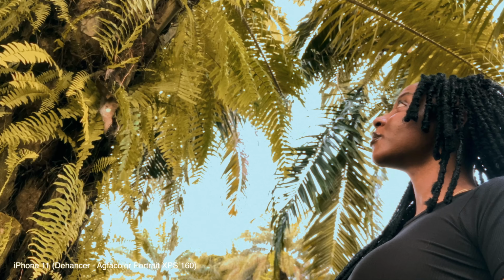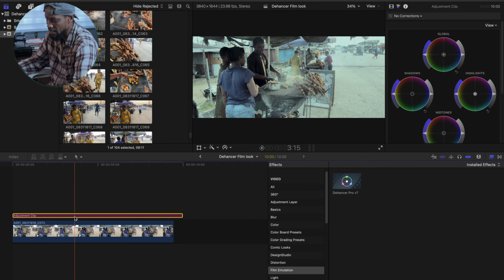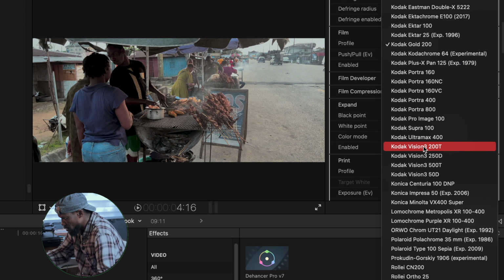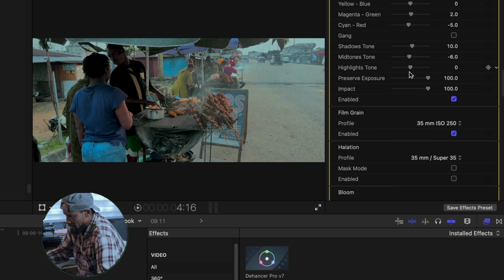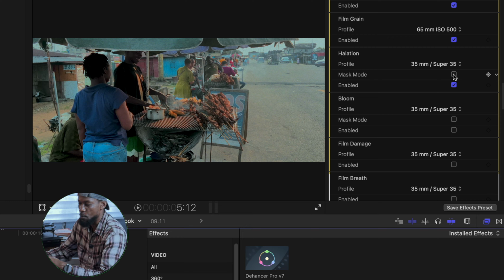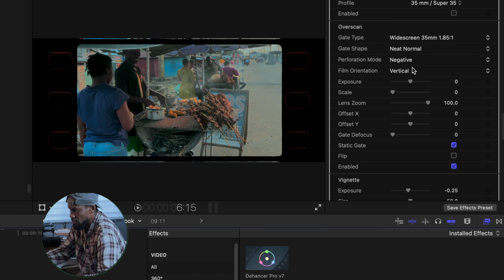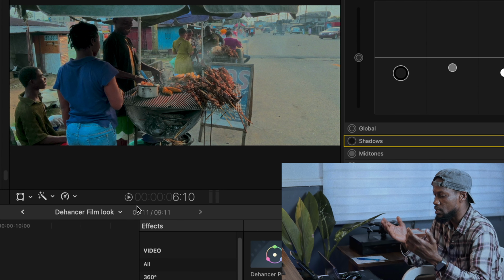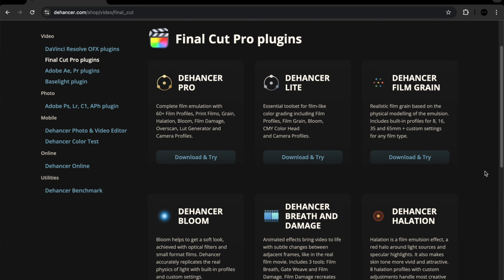Dehancer Film - Like Color Grading Plugin on Final Cut Pro | MacBook Air M4 Test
In this video, I test out Dehancer Film Emulation on Final Cut Pro using the new MacBook Air M4, and the results were beautifully cinematic but not without a few hiccups. The M4 Air handled itself surprisingly well, though I noticed some visible lag during playback, nothing a good render couldn't fix, a clear reminder that Dehancer is a GPU-intensive plugin.

Still, what you get in return is absolutely worth it. Dehancer delivers that true-to-life film look with incredible depth, color, and texture, turning ordinary footage into something that feels like it was shot on vintage film stock.

⚠️ Not a paid review — all opinions here are mine, and I stand by them.

🎬 MY HONEST TAKE:
If you’re a filmmaker, colorist, or content creator who wants that rich, organic analog feel in your digital footage, Dehancer is an amazing time-saving tool that bridges the gap between digital precision and film emotion.
Dehancer is an incredible time-saving plugin that delivers professional film looks without the manual color grading. Is it pricey? Yes. Is it worth it? In my opinion, absolutely - especially for filmmakers working from prospect to pro level.

Filmmakers considering the M4 MacBook Air.
Content creators looking for film emulation solutions.
Anyone curious about Dehancer's performance on base M4 chip.
Final Cut Pro users exploring color grading plugins.

I’ve curated my essential gear list on Amazon, these are the mics, lights, cameras, and accessories I actually use and recommend for creators, streamers, and anyone serious about content creation.

**Shop my full gear list on Amazon and power up your creative journey:**
- [ 2025 M4 Macbook Air]
- [ SSK Portable SSD 1TB External Solid State Drive]
- [USB C Hub, 9 in 1 USB C Multiport Adapter with 4K@60Hz HDMI]
- [HollyLand Lark M2]
- [Aputure Amaran 60D]
- [Zhiyun Crane M3]
- [Canon EOS M50]
- [Sigma 30mm Contemporary]
- [Sigma 16mm Contemporary]
- [Lexar 1066x]
- [SanDisk 1TB Extreme Portable SSD]

Thank you for supporting the channel and making more great content possible!